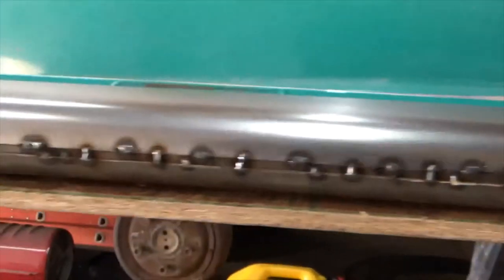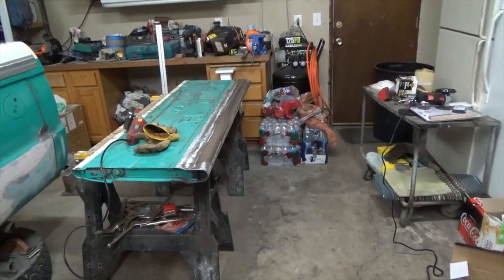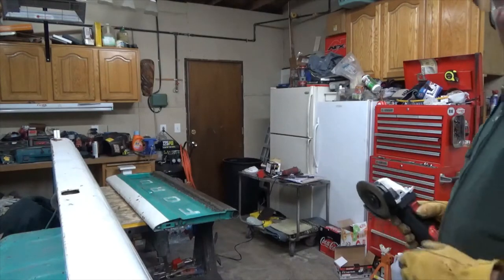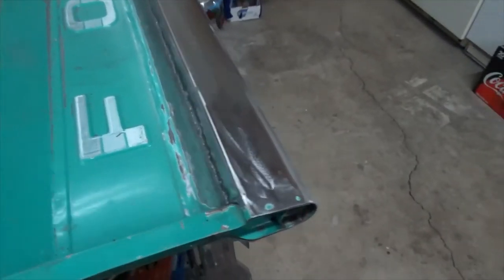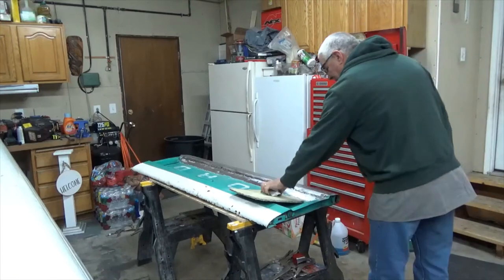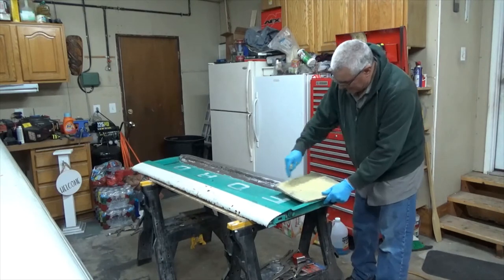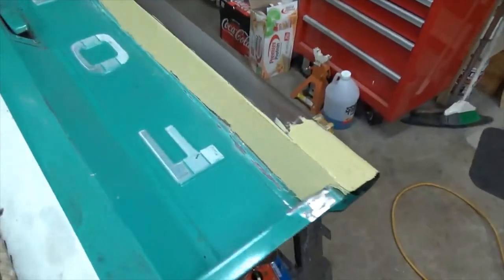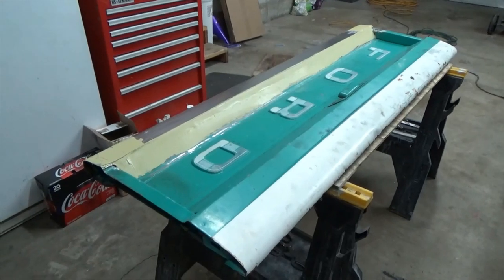Ford f100 Restoration Episode 7: Repairing Tailgate Part 3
Final Welding And Filler, Sanding, And Primer